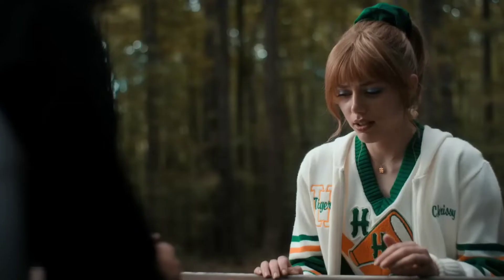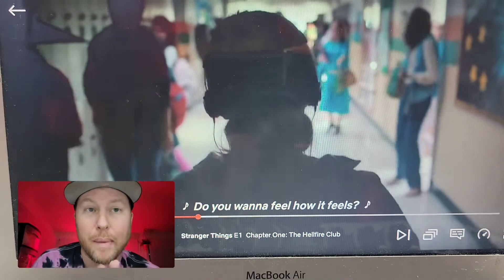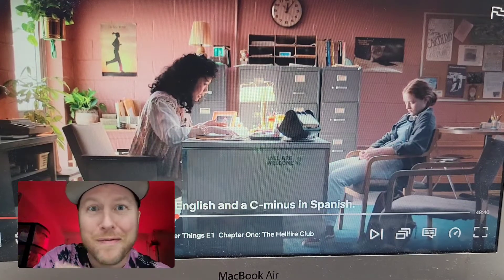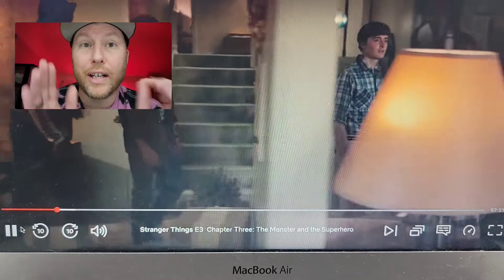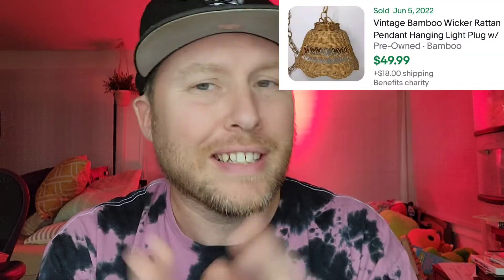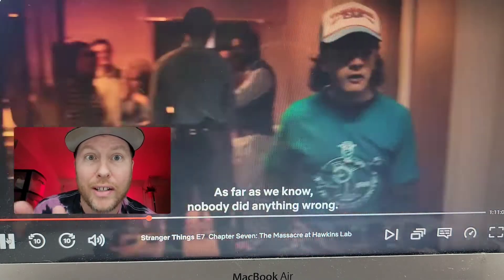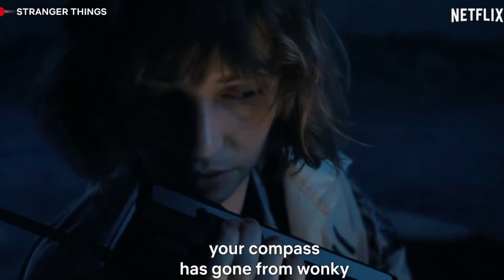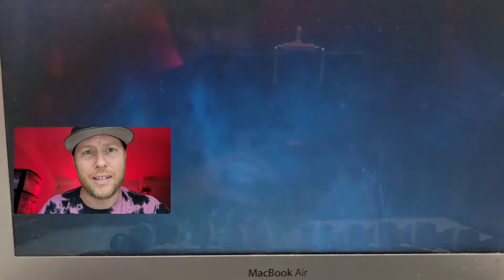15 Stranger Things that are worth BIG money on Ebay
Thanks for checking out our video! I am just a fun positive reseller that loves to help others and grow our reseller community!

You can help us grow our Fun Family!  Help with our Adoption by clicking here!

Flips Finds Fun
Prince George
Virginia 23875

video keywords
don't ignore these at estate sales
estate sale
estate sales
AUCTION HAUL
HAUL VIDEO
AUCTION GO PRO
auction video
auction score
reselling
ebay haul
auction with me
reseller chain letter
resell haul
reseller
reseller vlog
treasure hunting
treasure hunt
american pickers
picking auctions
auction picker
garage sale
yard sale
local auction
resell video
ebay video
picking
flipsfindsfun
flips finds fun
This was the deal of a lifetime
private pick
vintage treasure
garage sale
yard sale
garage sales
yard sales
bolo
ebay bolo
ebay seller
reseller
picking garage sales
reselling
picker
picking yard sales
treasure hunting
haul video
resell haul
selling
american pickers
picking garage sales
Thank
picking yard sales
reseller
reseller community
reselling community
ebay
amazon
Thank God
Storage Auction
Storage Unit
Storage wars

Thrift Store
Thrift Haul